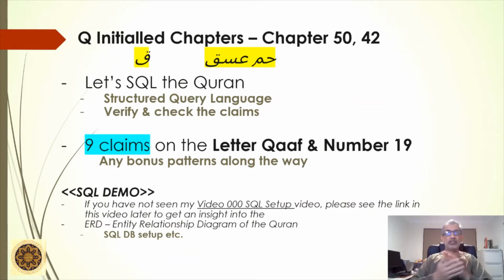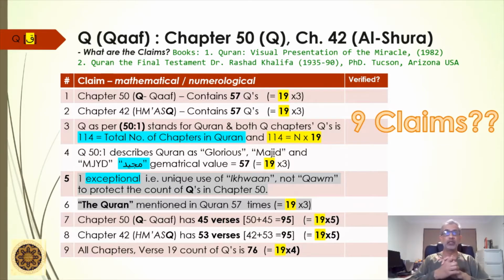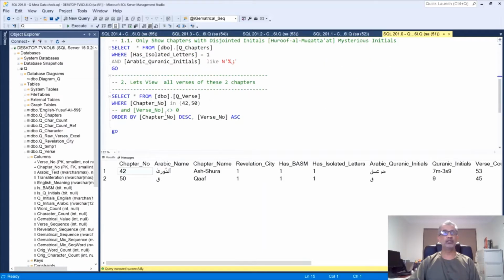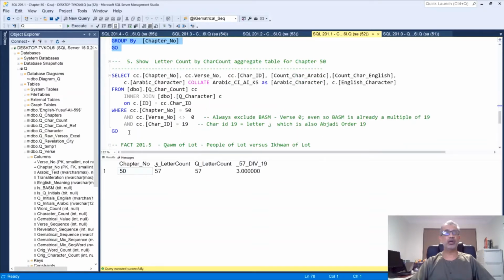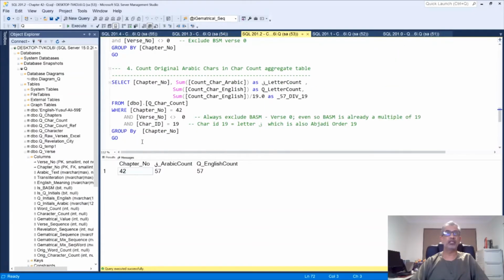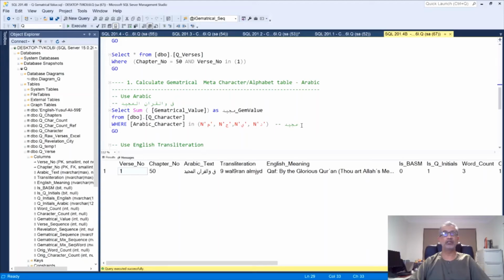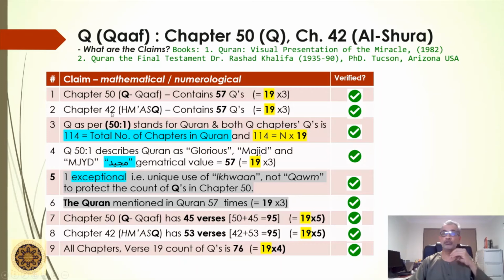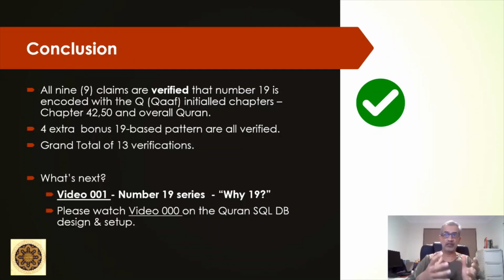The Golden Qa'f. Chapter 50 Qaaf & 40 Ash-Shura. Mysterious Quranic initial Q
Number 19 mathematics patterns on Chapter 50 and 42.
Numerology in Quran. Arabic alphabet Qa'f or Qaaf and its patterns in the 2 Qa'f initialed chapters: Chapter 50 and Chapter 42.